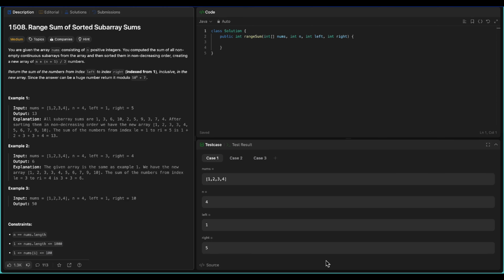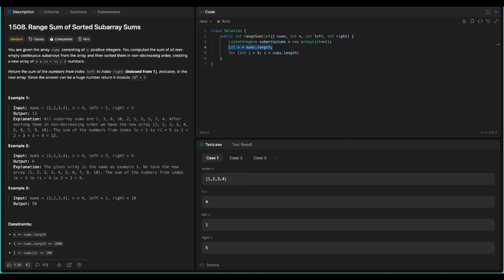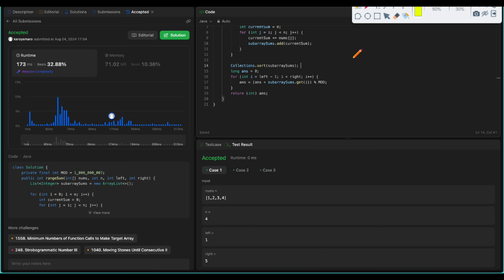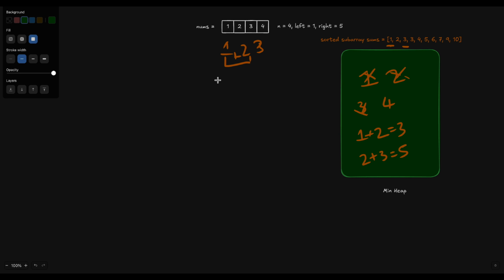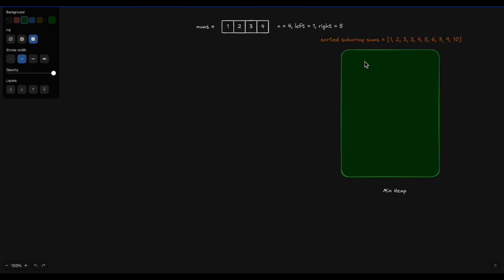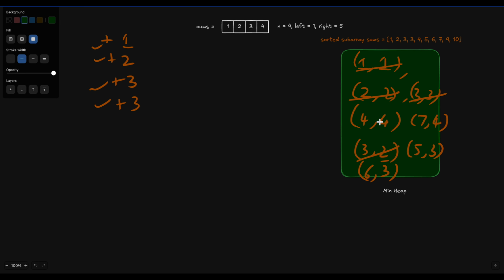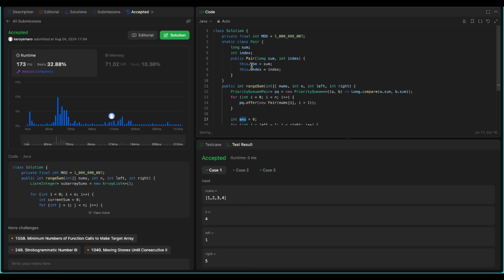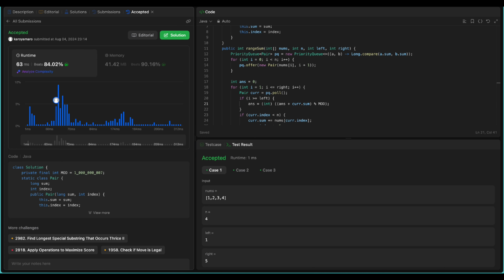Range Sum of Sorted Subarray Sums - Leetcode 1508 - Java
🧩 *PROBLEM DESCRIPTION*

You are given the array `nums` consisting of `n` positive integers. You computed the sum of all non-empty continuous subarrays from the array and then sorted them in non-decreasing order, creating a new array of `n * (n + 1) / 2` numbers.

_Return the sum of the numbers from index_ `left` _to index_ `right` (**indexed from 1**)_, inclusive, in the new array._ Since the answer can be a huge number return it modulo `10^9 + 7`.

🔗 *LINKS*